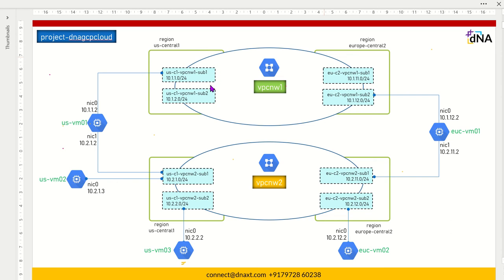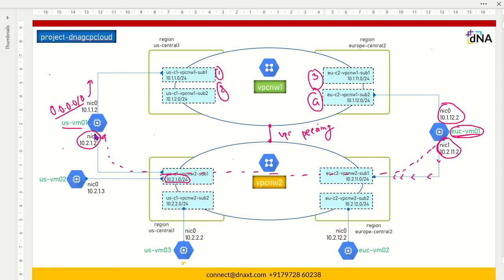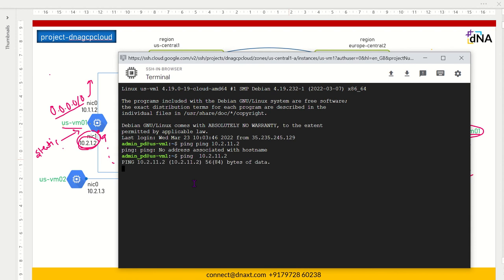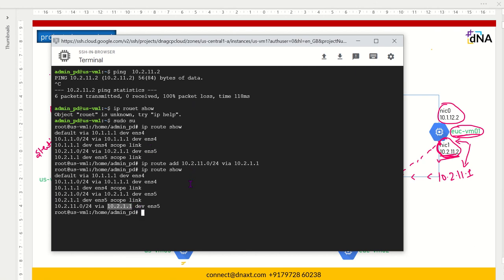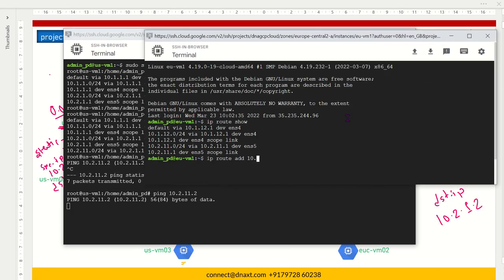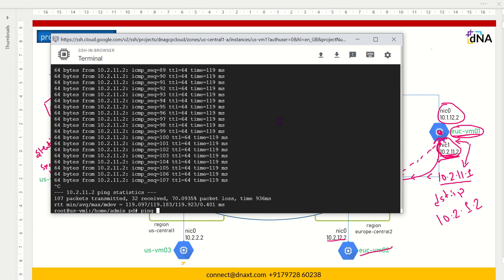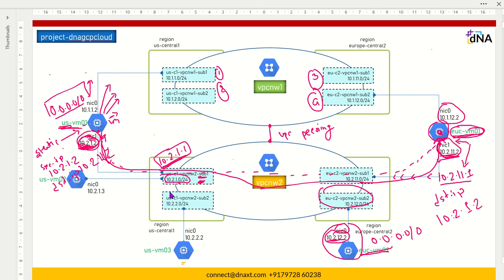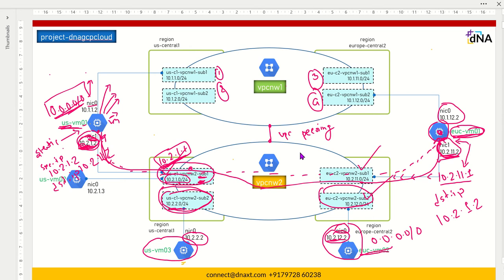Multiple interface VM instance level static routing